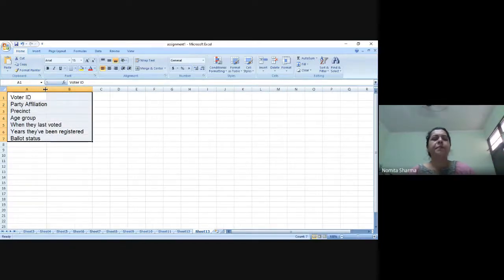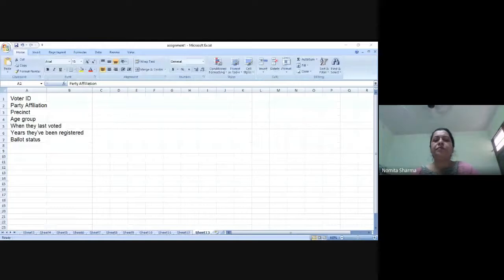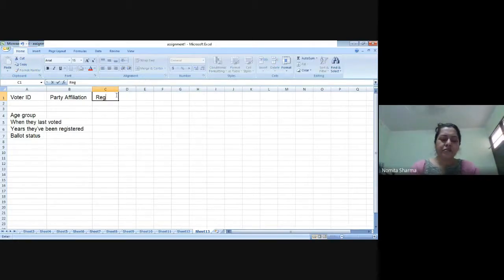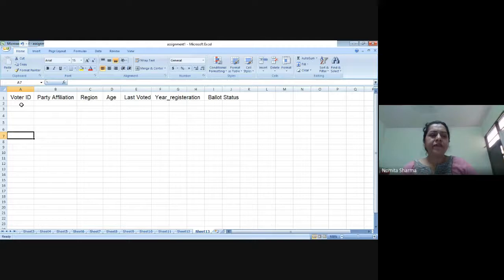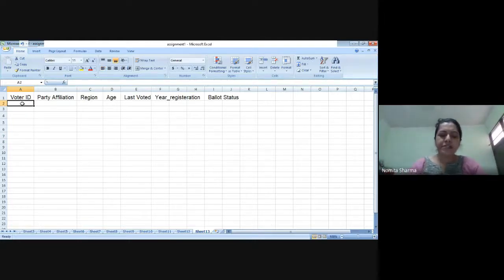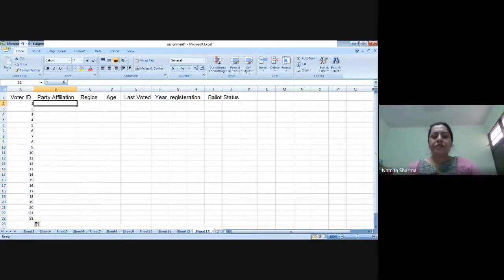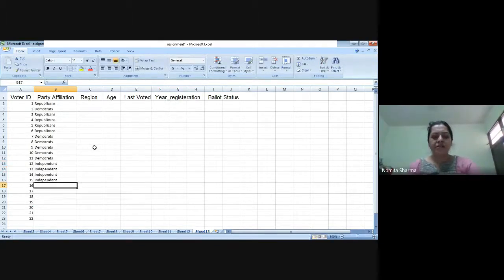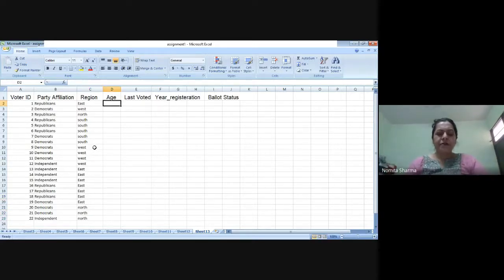Pivot-Table- 1st Example- Part-1-Data sheet for Pivot table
The video presents data sheet to be used for making Pivot Table in Advance Excel.